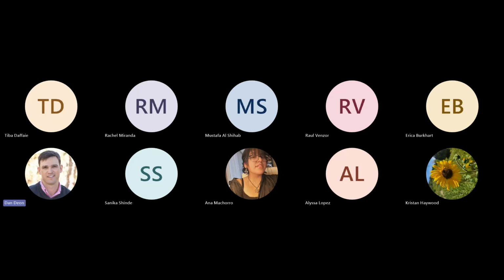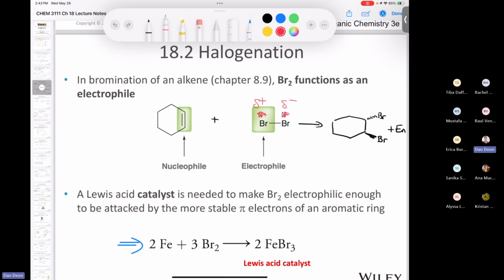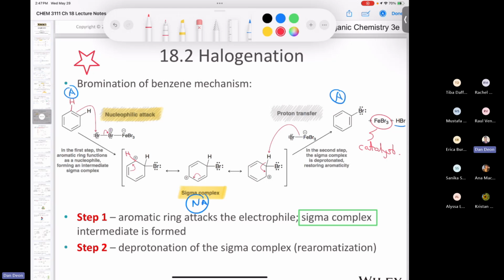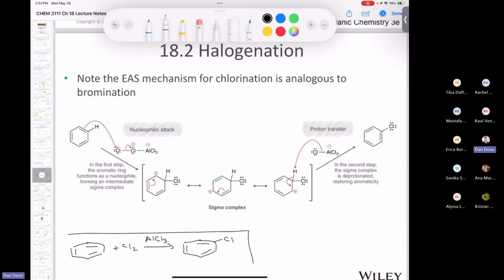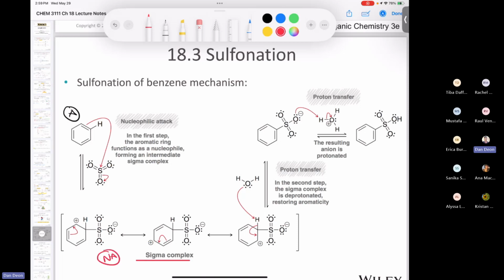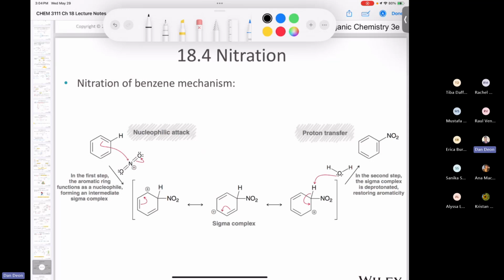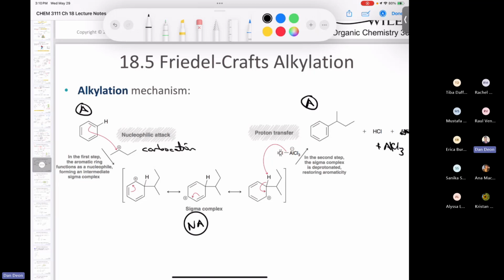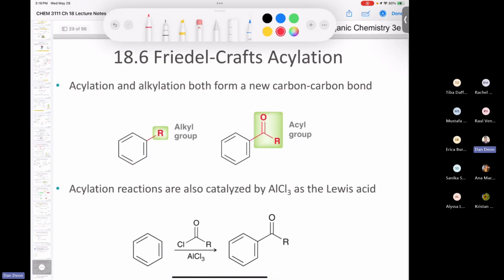CHEM 3111 Lecture May 29, 2024 Part 3